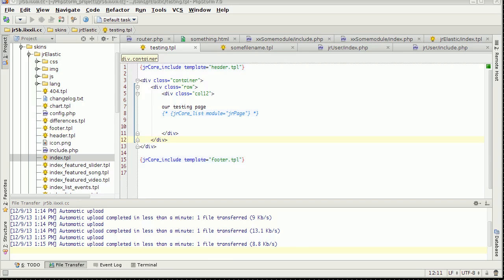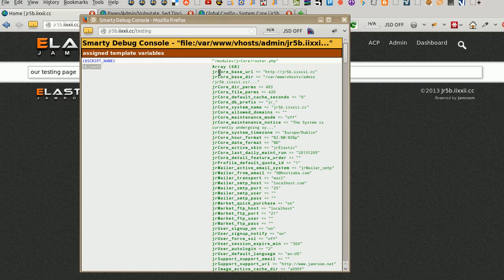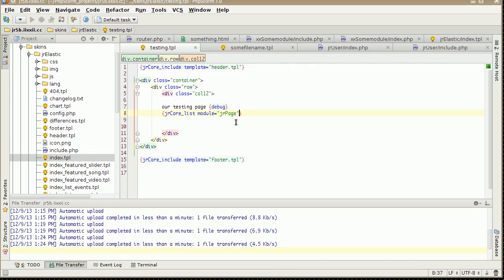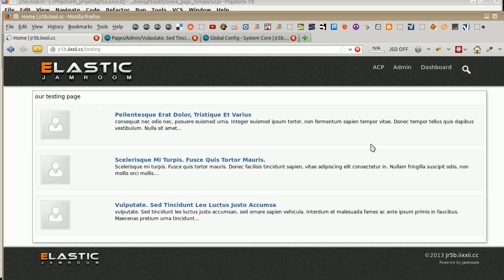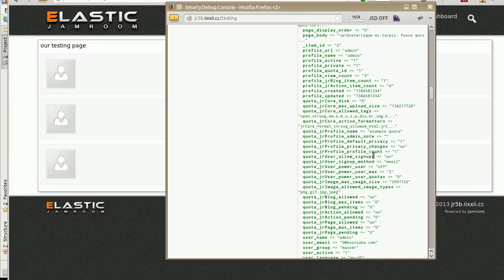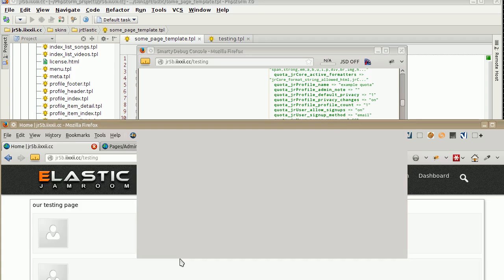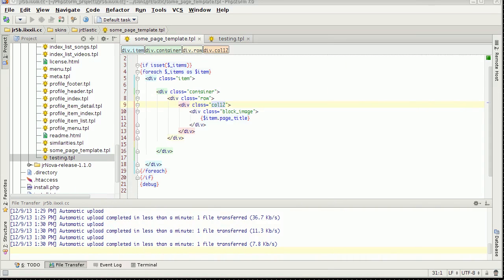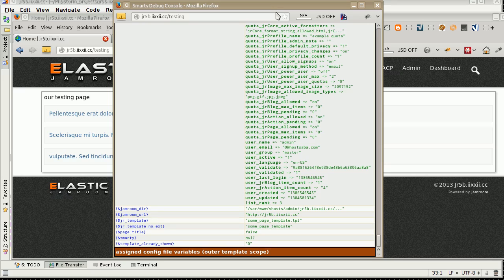{debug} Using smarty debug console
A look at one of the most useful smarty functions for template designers {debug}.

Using {debug} allows template designers to understand what variables they a have available to them.